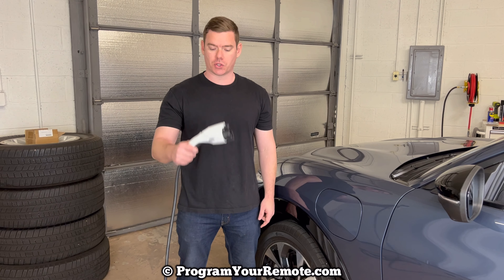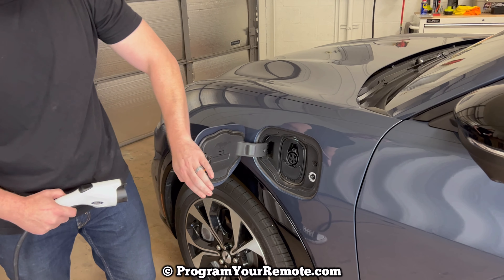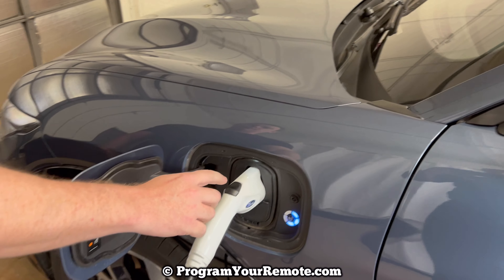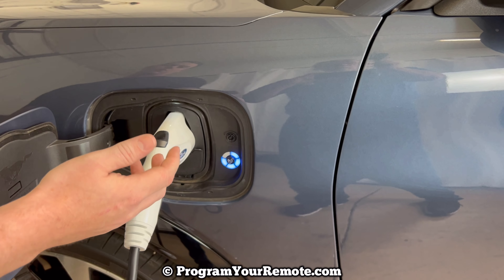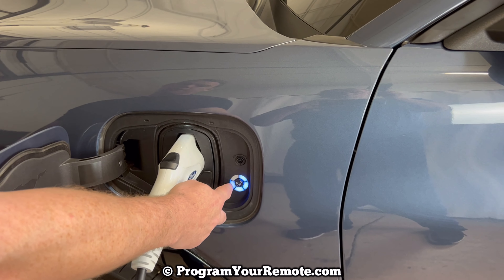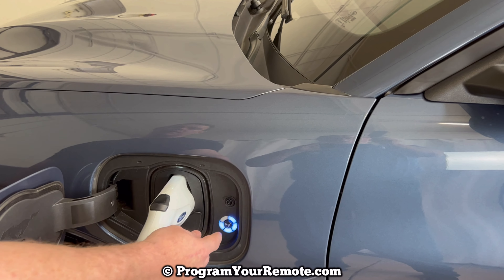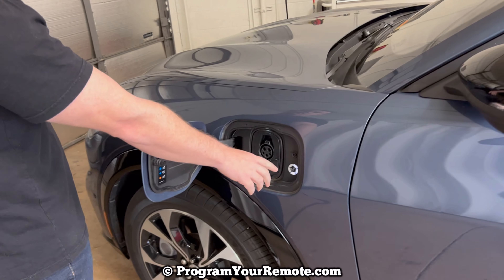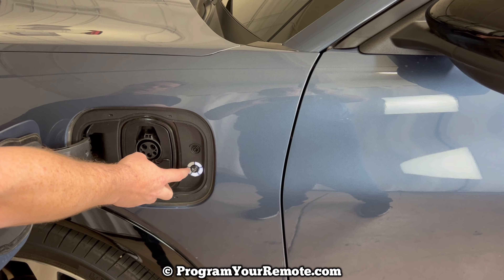2021 - 2023 Ford Mustang Mach-E Charging Basics - How To Charge Home Charger Guide Mach E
A quick tutorial on how to charge your 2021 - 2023 Ford Mustang Mach-E.  This video will show you how to access the charging port on your Mustang Mach-E as well as plug in and disconnect the charger.  This video will also go over what the charging indicator lights mean on your Ford Mustang Mach E.

This video will guide you you through the basics of vehicle charging on the following Ford Models:
2021 Ford Mustang Mach-E
2022 Ford Mustang Mach-E
2023 Ford Mustang Mach-E